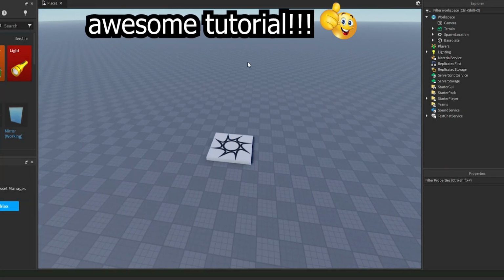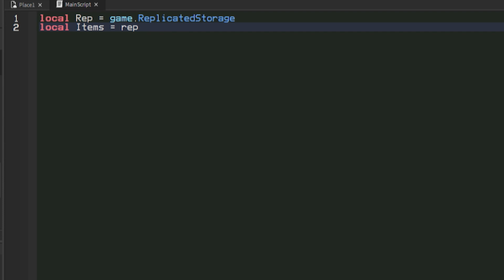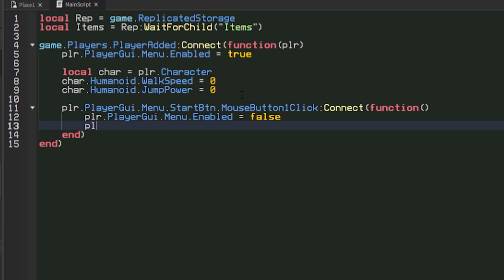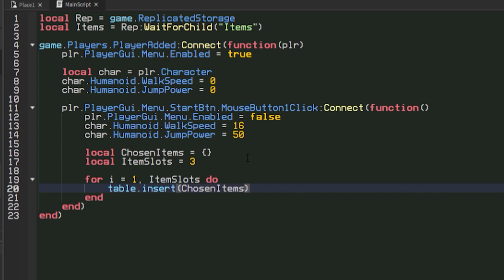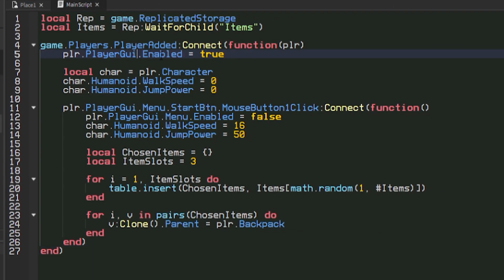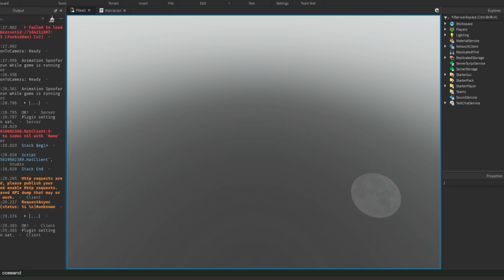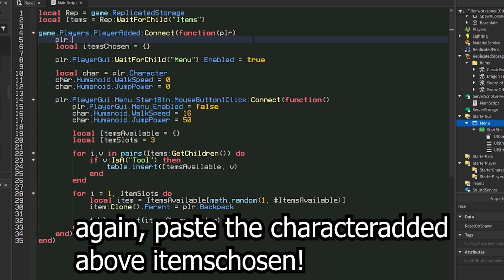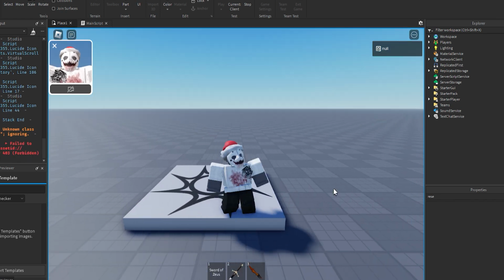How to make a TOOL RANDOMIZER system! (Full tutorial)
❗ dont forget to rewatch the scripting parts if something doesnt work. ❗

you can leave tutorial suggestions in the comments!

yes the voice is ai 😔

if you want to hire me, my discord username is "nullvexdd". 💬